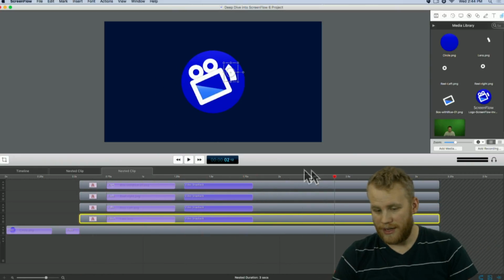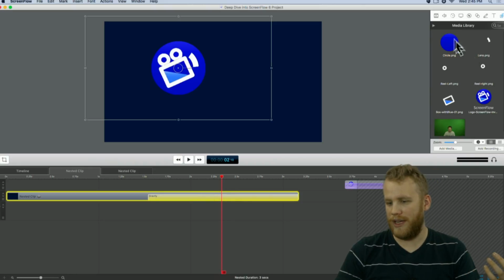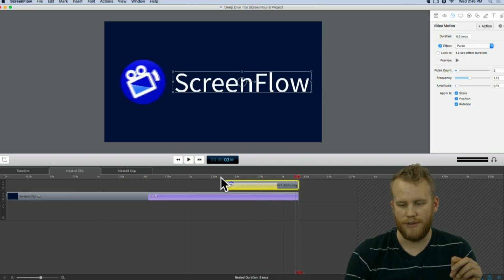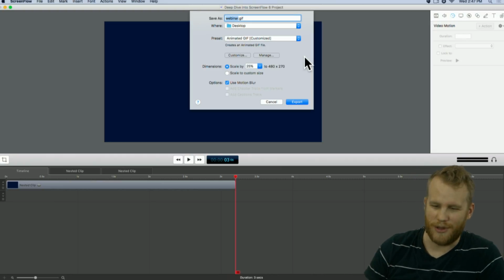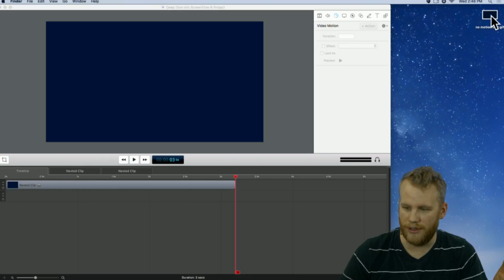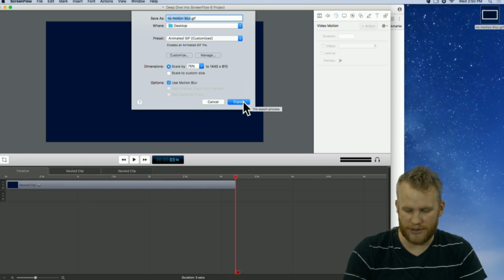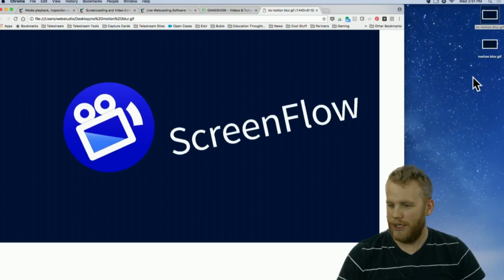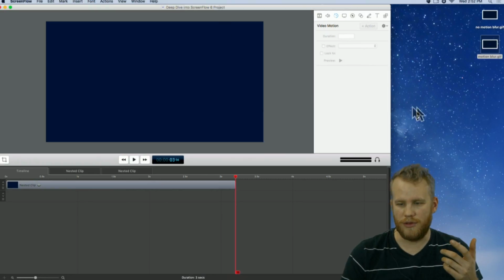S2 EP1 Welcome to ScreenFlowLive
Welcome to S2 EP1 of ScreenFlowLive. This is our first show of 2017 and we have a new host Lucas Bischofberger, Product Evangelist for ScreenFlow.

ScreenFlowLive will air the first Wednesday of every month at 2:30 PM PST. Join us as Lucas provides news, tips, interviews, and advanced techniques for new and existing ScreenFlow users.